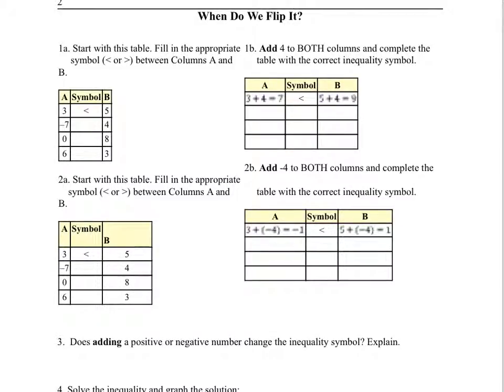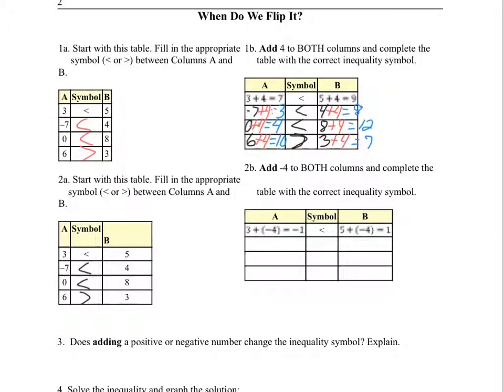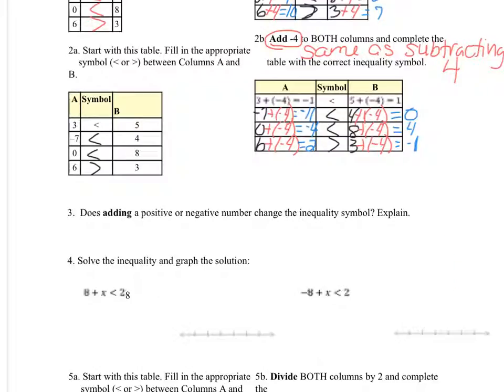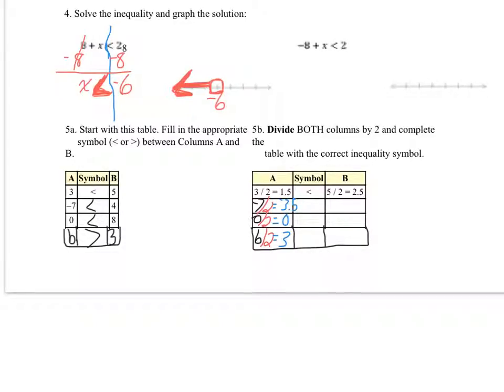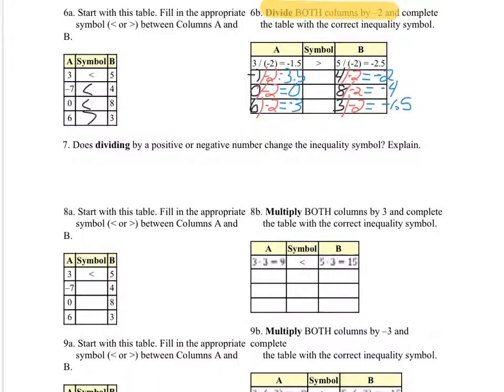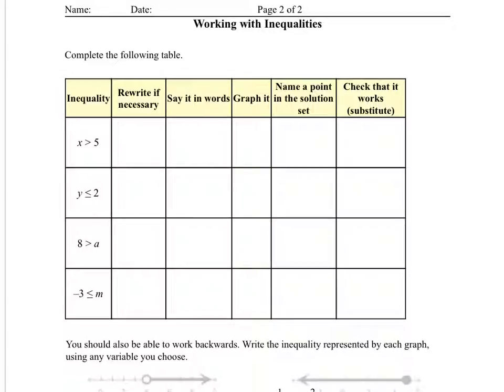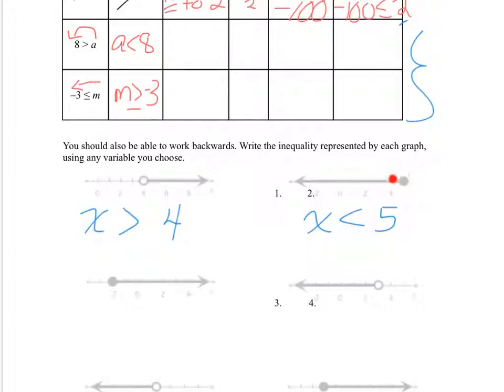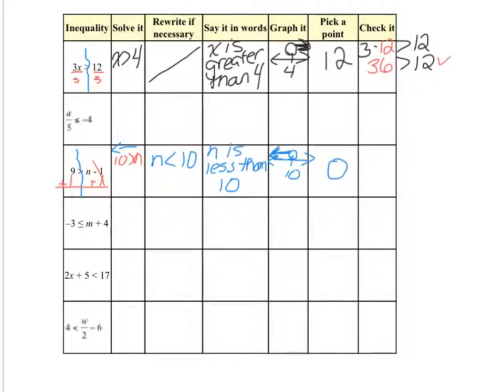When Do We Flip It